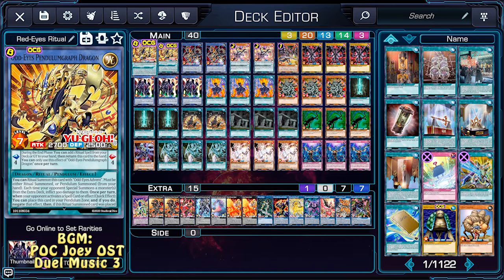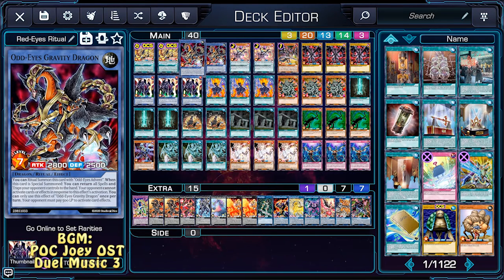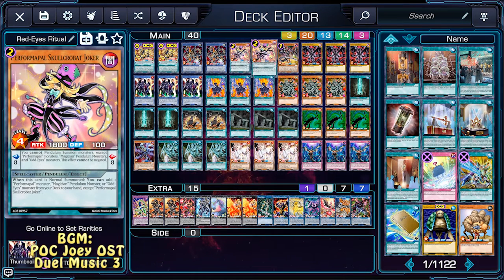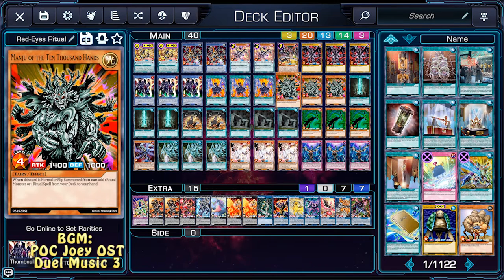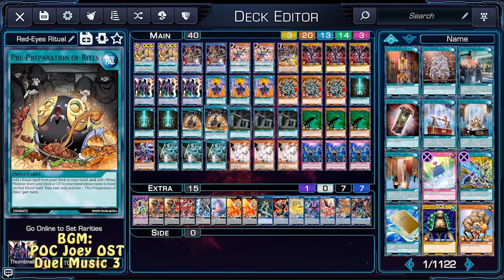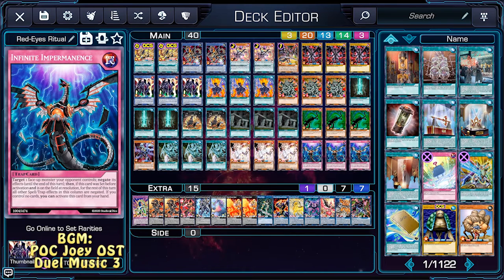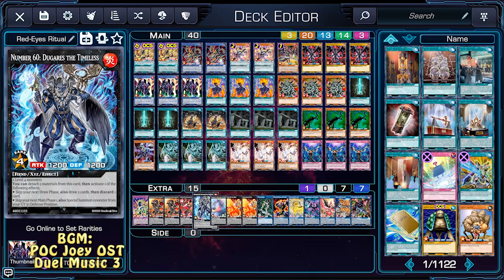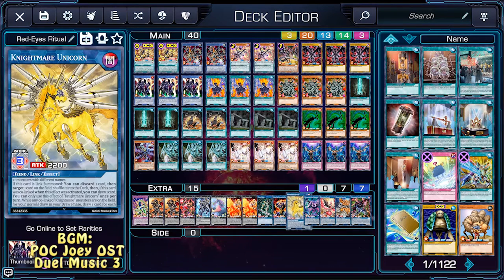Deckplay November 2021- Odd Red-Eyes Ritual - Ygo Omega Beta Version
When cosplayers meet dragons!

0:00 - Intro
0:07 - Duels
5:51 - Decklist